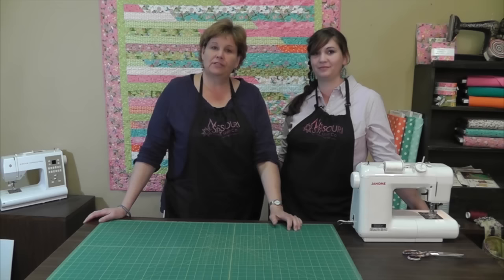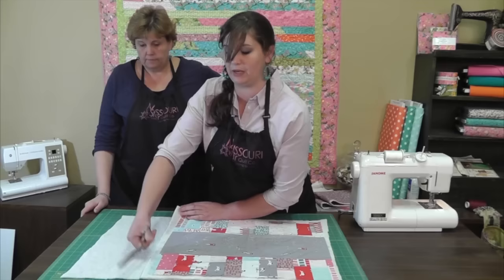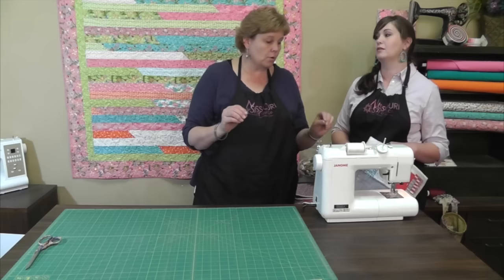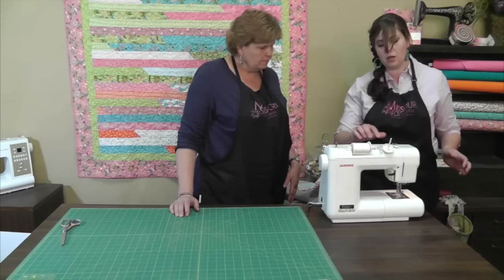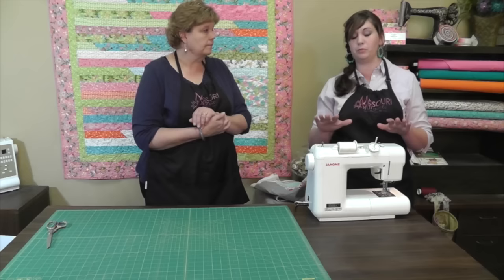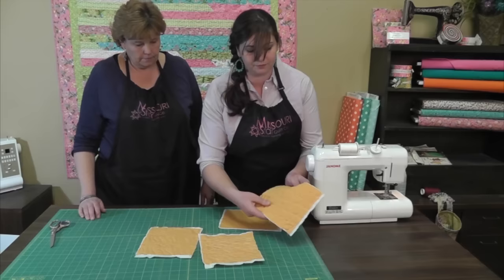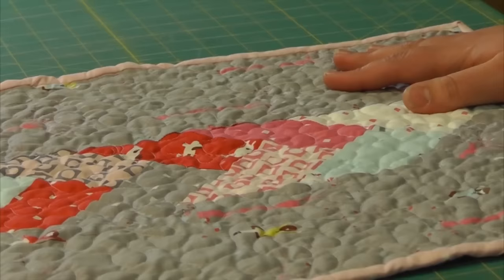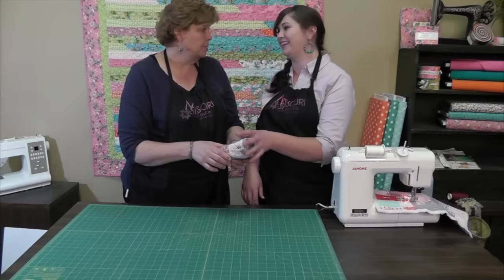Beginner Free Motion Machine Quilting with Jenny Doan of Missouri Star (Instructional Video)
Jenny Doan is joined by her talented daughter, Hillary Sperry to demonstrate the basics of how to free motion quilt (FMQ)on a home sewing machine. Learn how to machine quilt your own quilts.

If you're interested in having your quilt professionally quilted by the Missouri Star Quilt Company, please visit the link below to check out out the Mail-in Machine Quilting service that thousands of our customers have already used.

Missouri Star Quilt Co. provides free quick and easy sewing, quilting, and craft tutorials because we love to create. We want to teach and inspire everyone—even the beginner. We use precut fabric in most of our projects and have lots of tips and tricks to make quilting fast and simple.